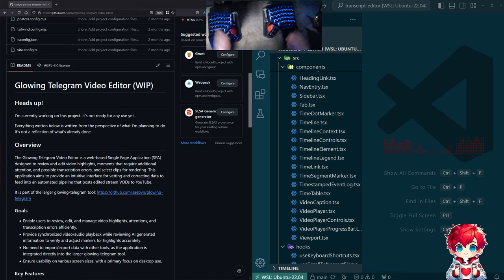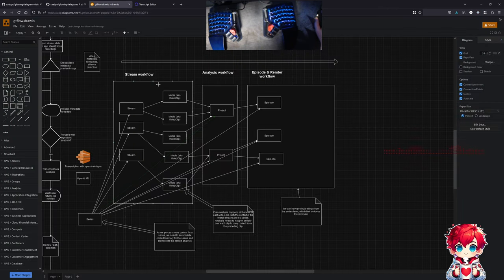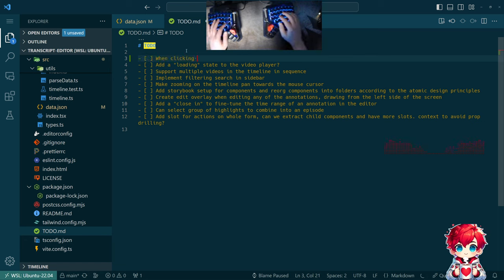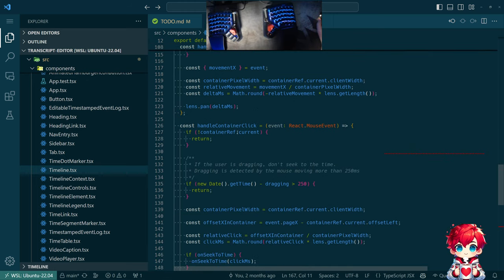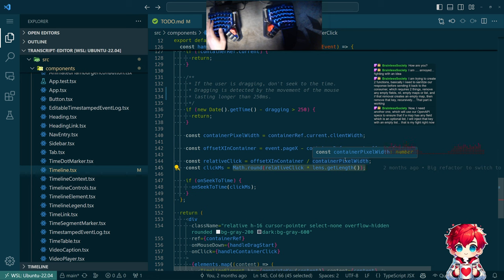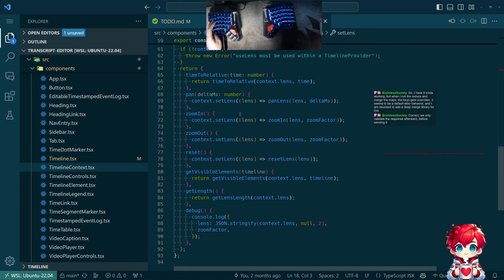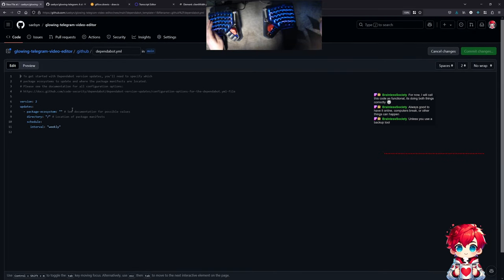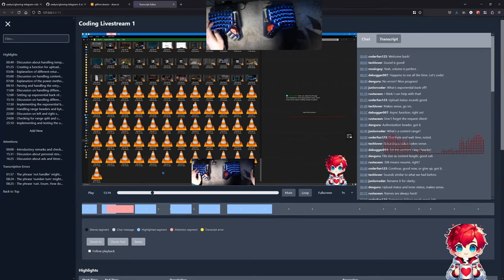Building a new Video Editor Frontend in TypeScript | glowing telegram - Episode 143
In this video, I dive into the frontend aspect of the Glowing Telegram project, focusing on developing a video editor using TypeScript. After months of backend development with Rust and AWS, it's time to shift gears to enhance the UI.

I explain the project workflow, which includes tasks like integrating Twitch data to fetch stream details and managing video files stored in AWS. The current session revolves around refining the 'transcript editor,' though the repo is named 'Glowing Telegram Video Editor.' The goal is to offer an integrated tool for video editing directly within the project, as I transition away from external tools like DaVinci Resolve.

The video details my efforts to address bugs and improve features. I discuss leveraging tools like Tailwind, React, and Vite to streamline development. I also explore the potential for componentizing the code following atomic design principles to make the UI more manageable.

Additionally, I mention future enhancements, such as incorporating features for multiple video files and implementing a robust timeline interface for efficient media editing.

Join me as I tackle these improvements live on stream, and feel free to contribute to the project's GitHub!